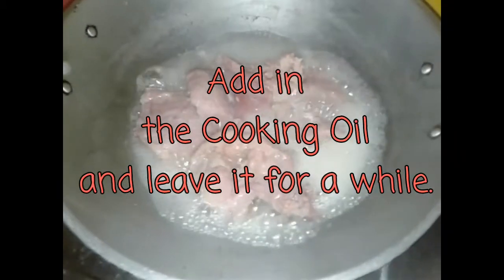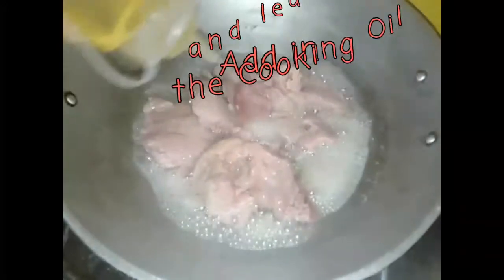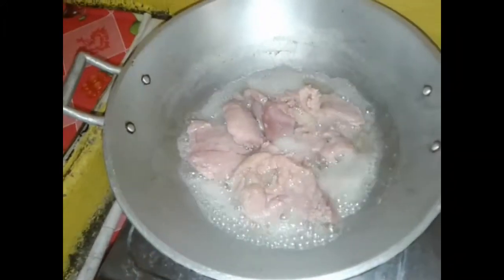PORK TOCINO -JUVIE ROSE KITCHEN